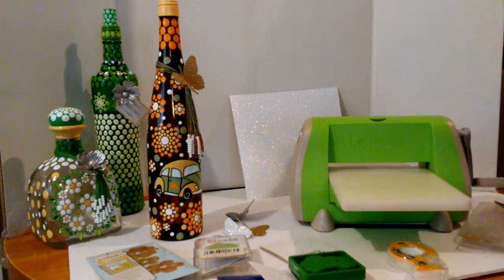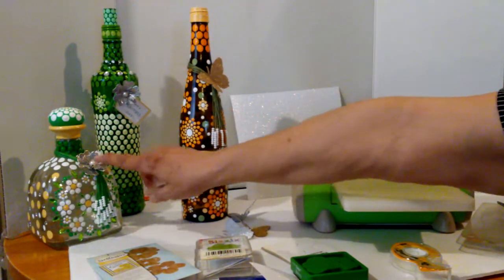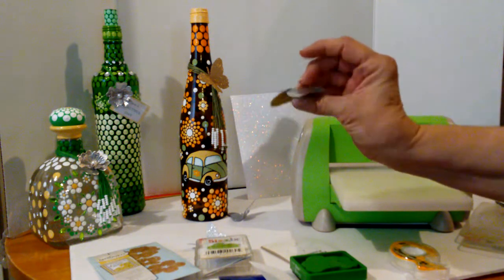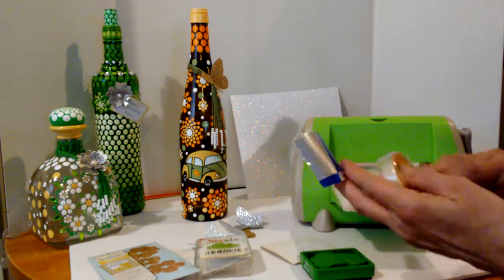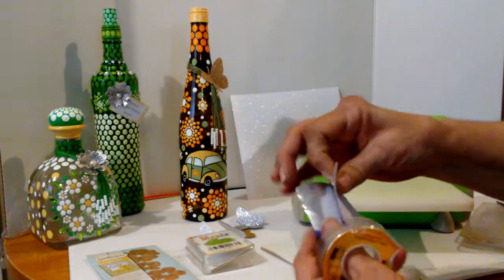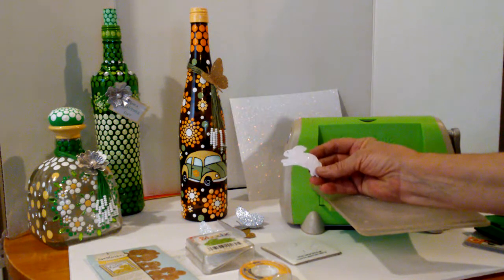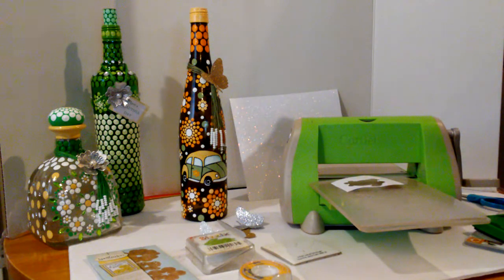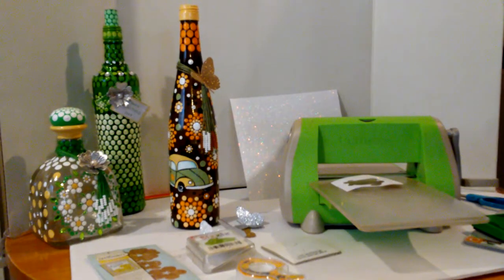Mandala Dots Bottles Pop Can Embellishments Tutorial Cuttlebug Sizzix DieCuts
Mandala dot painting on recycled glass bottles and an easy way to adhear pop can and card stock together for embellishments, making your embellishments stronger and more flexible. I also have a video on how to cut pop cans to use for embellishments, please also check that out, thank you.